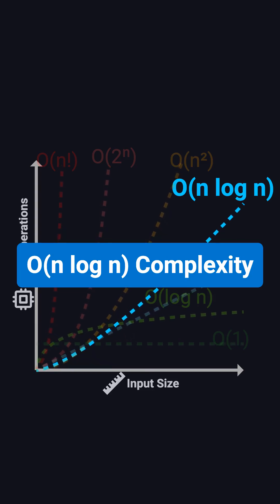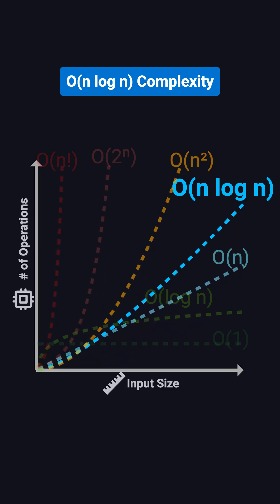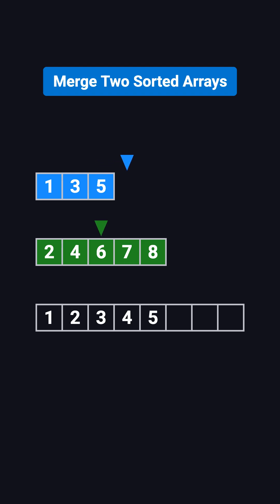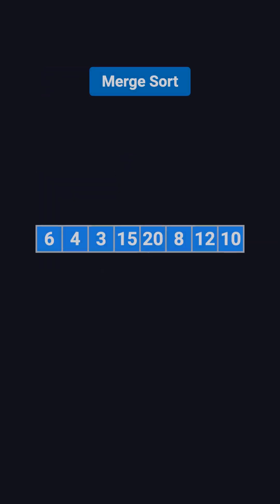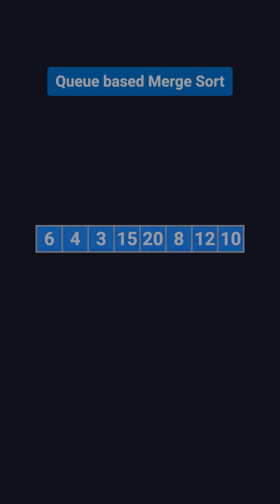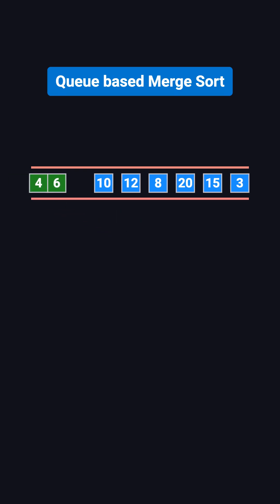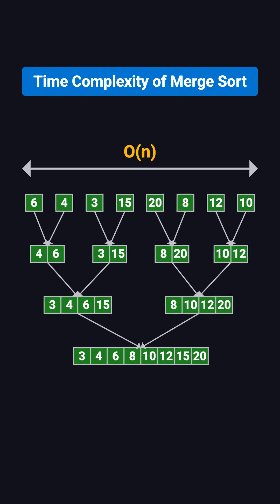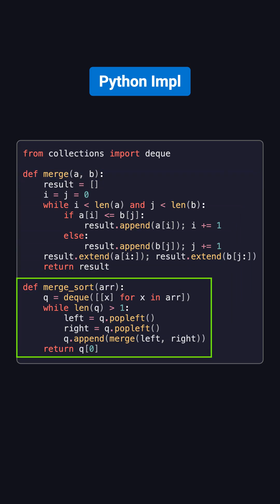Merge Sort Made Simple | O(n log n) Complexity Explained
O(n log n) shows up everywhere in efficient algorithms — especially sorting. In this short video, we break down what “quasi-linear time” really means, using merge sort as a clear and simple example. You’ll see how merging works, how merge sort builds from it, and why its time complexity is O(n log n). Perfect for anyone learning Big O step by step.